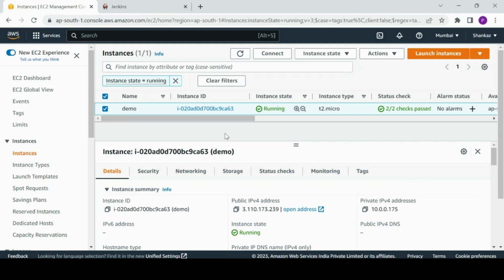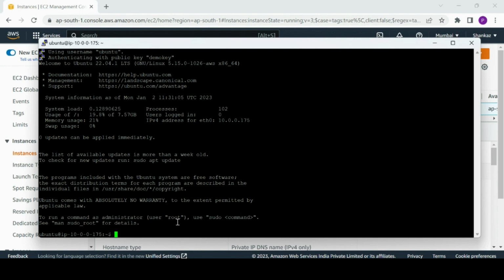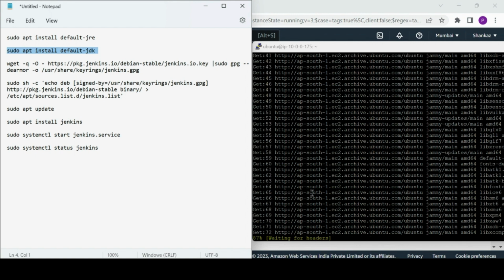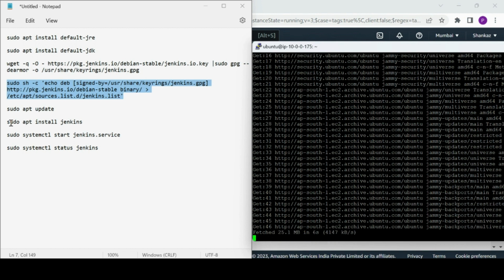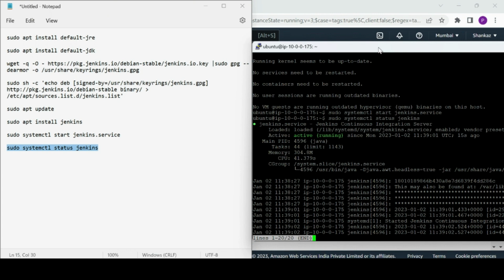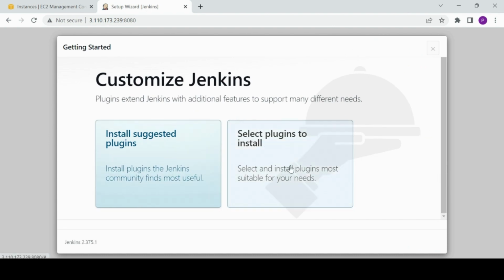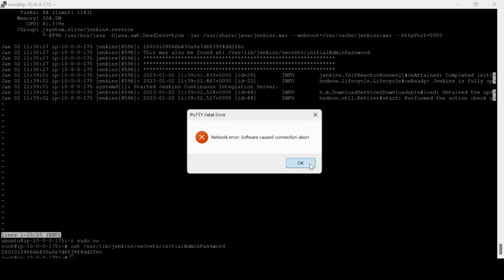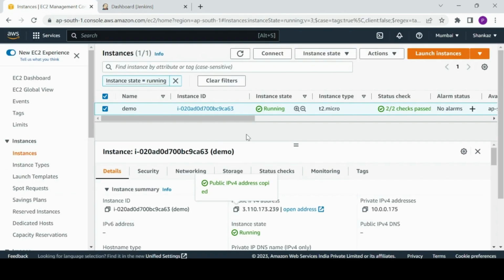Demo - Install Jenkins on EC2 Ubuntu